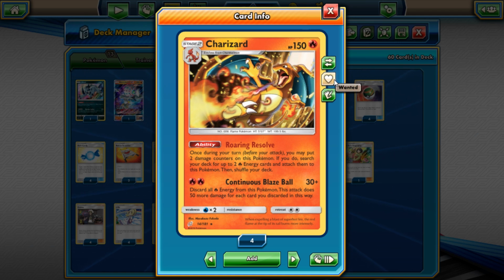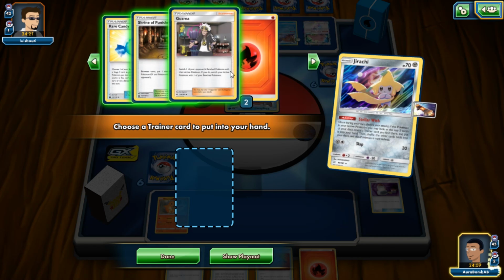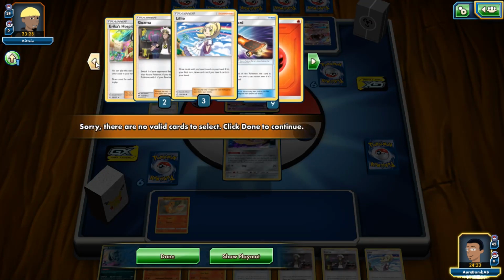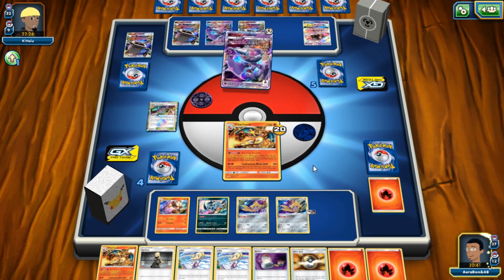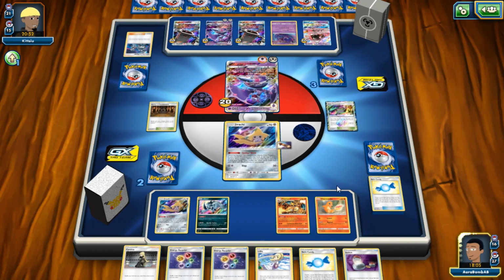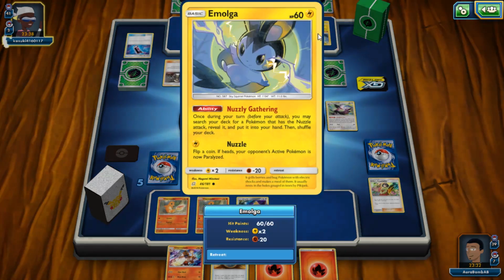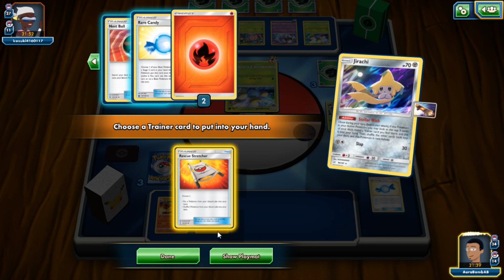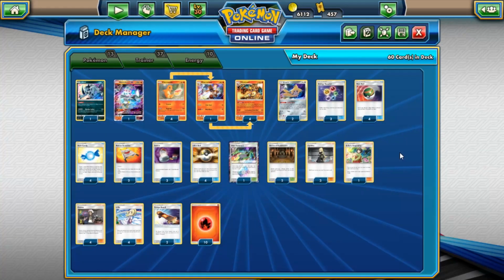Charizard! Strong and Consistent?! | Pokemon TCGO Live